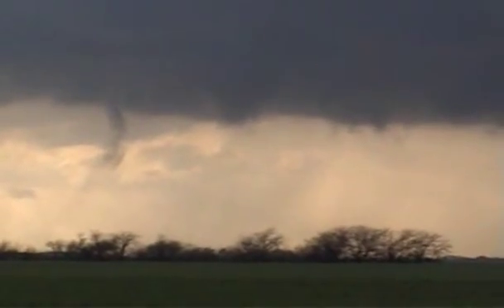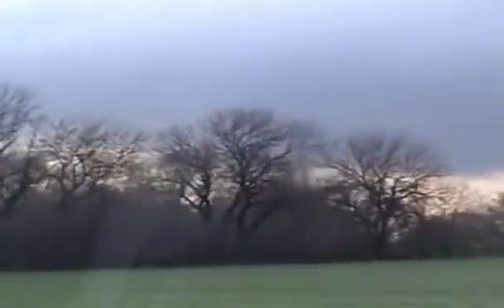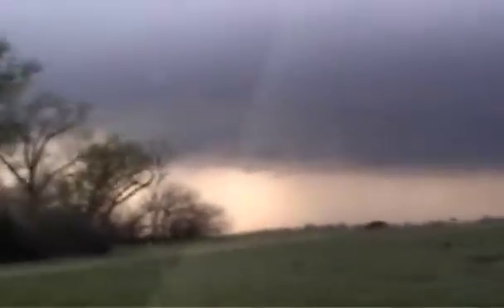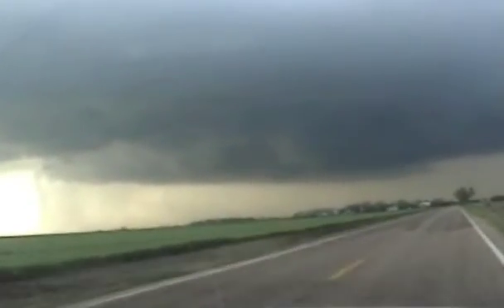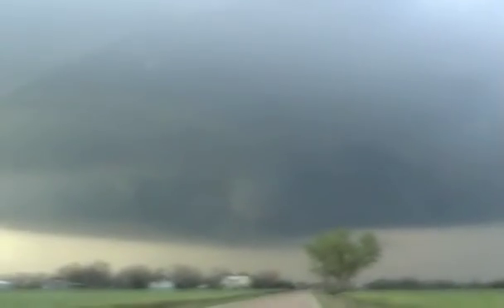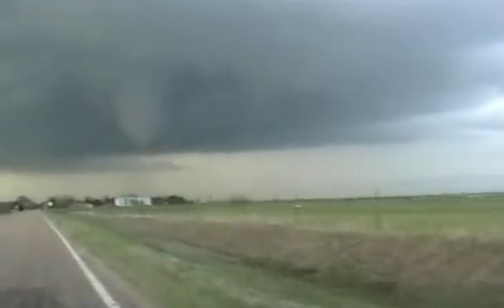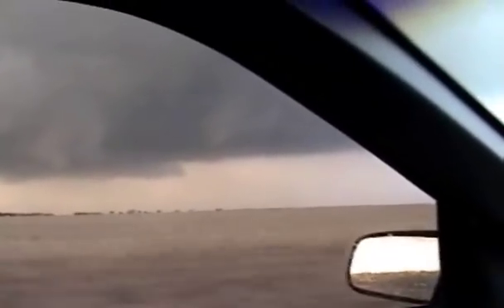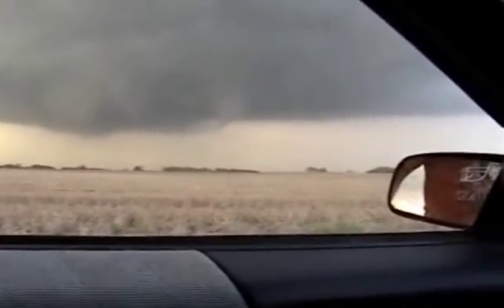Reno County Kansas Tornado, April 24th, 2007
2nd video (almost an hour long chase video total), of the tornados in Reno County Kansas in April of 2007.  I guess in a way you're along for the ride.